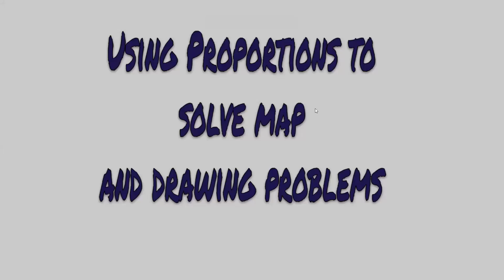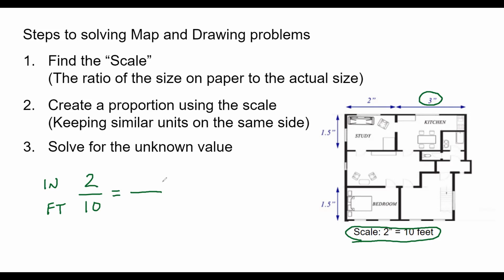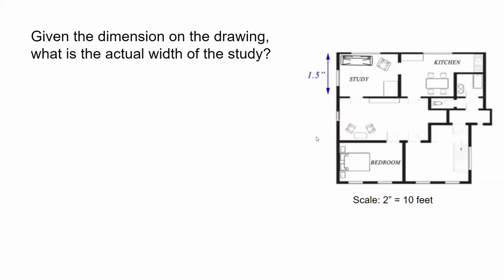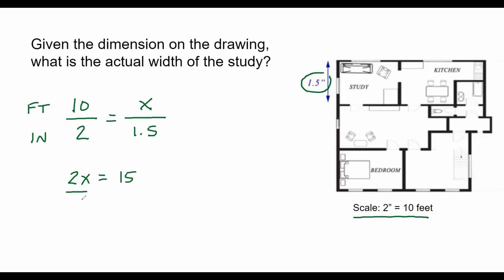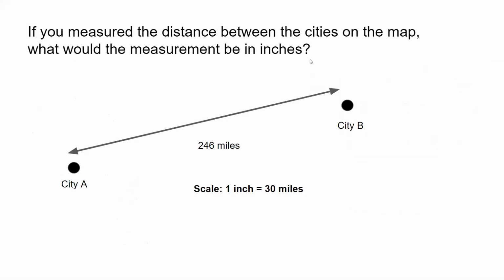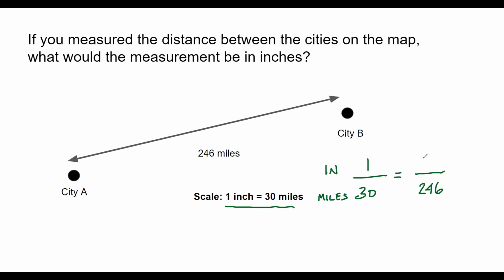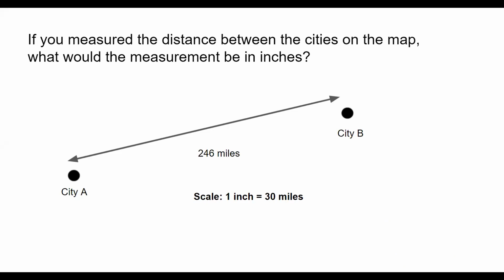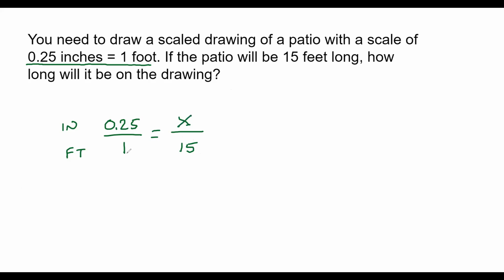3.6 How to solve scaled drawing problems with proportions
A review of the process of solving problems with scaled maps or drawings with proportions